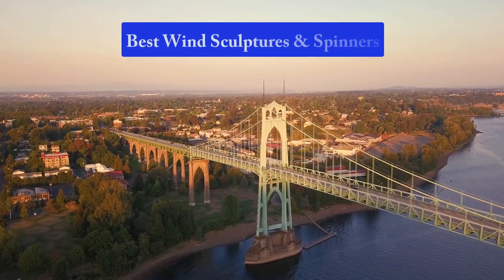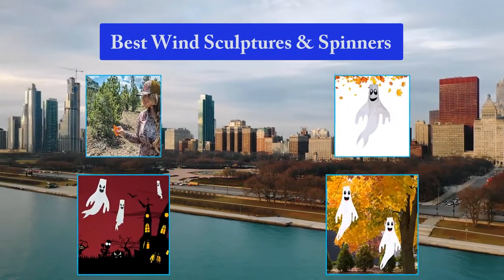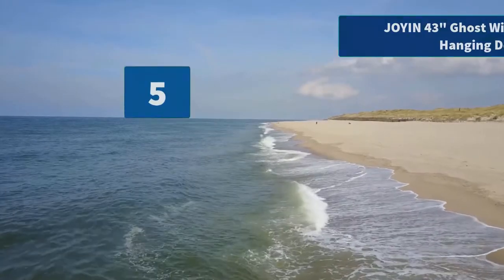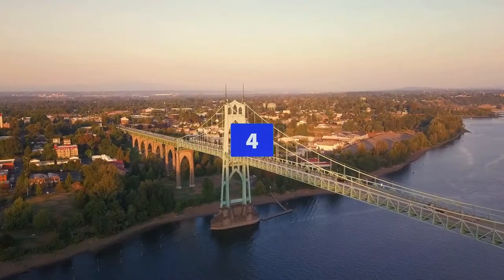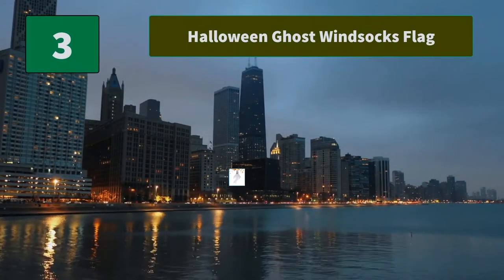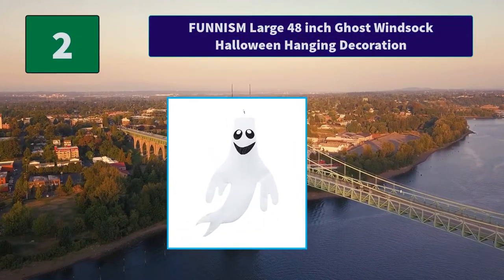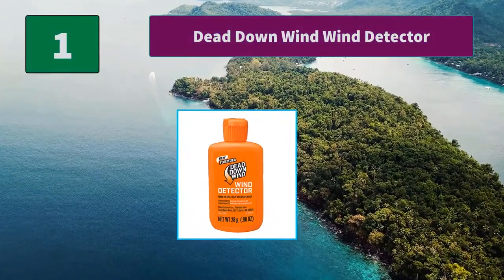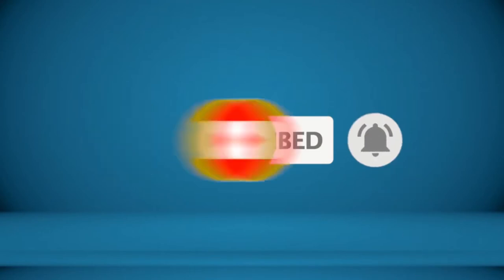▶️Top 5 Best Wind Sculptures & Spinners For 2020 - [ Buying Guide ]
✅ To save you both time and money, we’ve chosen some of the Best Wind Sculptures & Spinners brands and models.

Here are our Best Wind Sculptures & Spinners Reviews For 2020 that we offer for you today.

To save you the hassle, we took the initiative to thoroughly research and compile to you this review of the best of Wind Sculptures & Spinners the market has in store for you at this point in time.
So It's a Perfect Time for buying your first Wind Sculptures & Spinners now.

Dead Down Wind Wind Detector
FUNNISM Large 48 inch Ghost Windsock Halloween Hanging Decoration
Halloween Ghost Windsocks Flag
Geefuun 43" Halloween Ghost Windsocks Hanging Decorations
JOYIN 43" Ghost Windsock Halloween Hanging Decoration